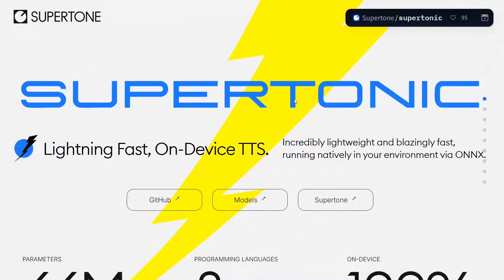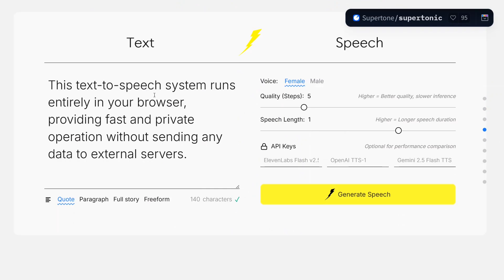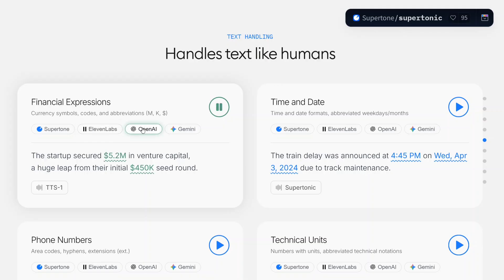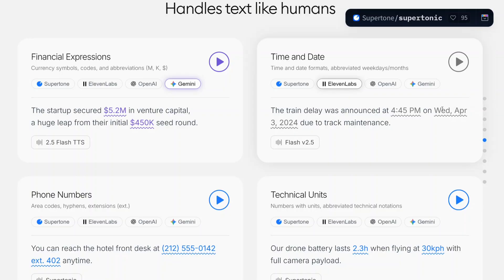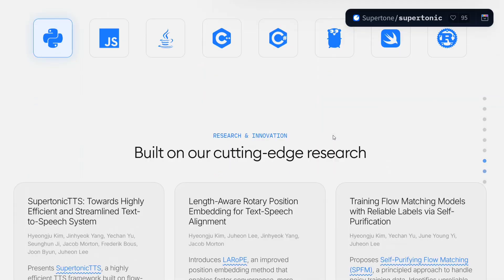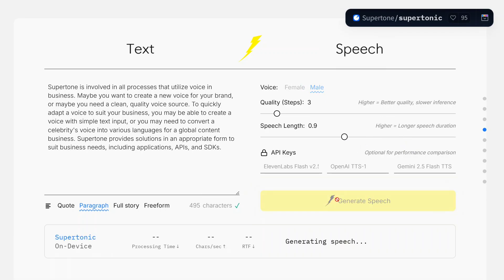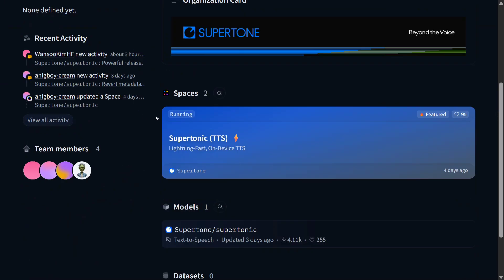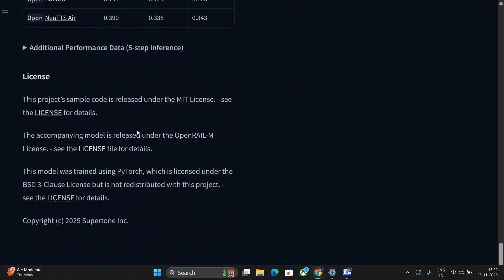Supertonic : Fastest TTS, no GPU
How to use Fastest Supertonic TTS for free ?